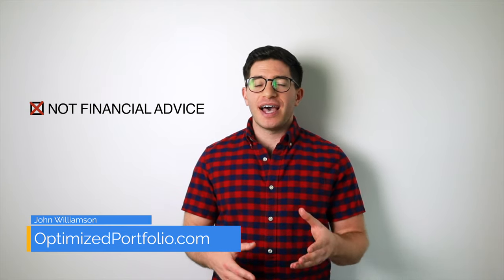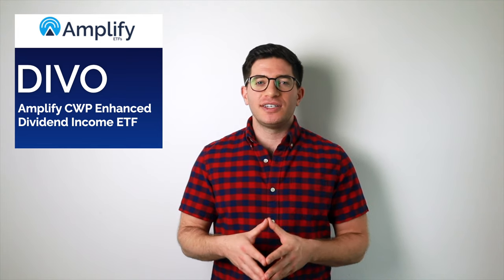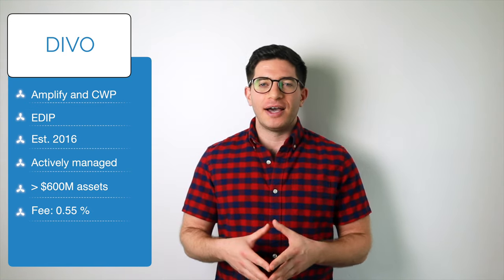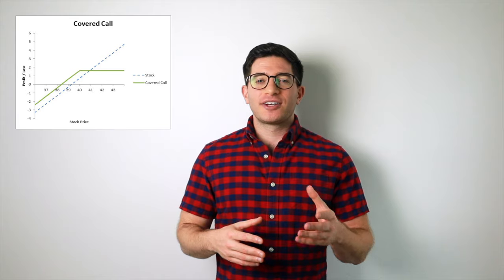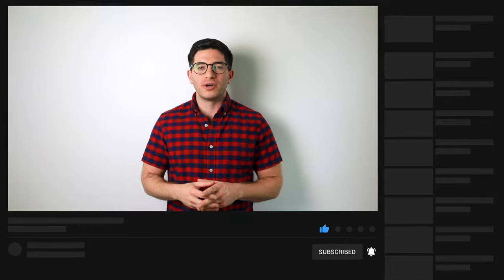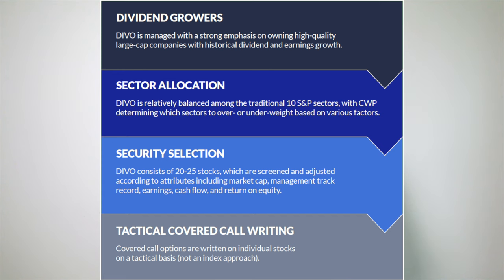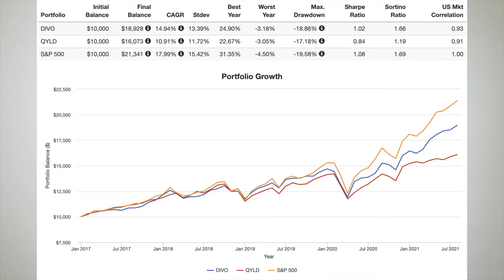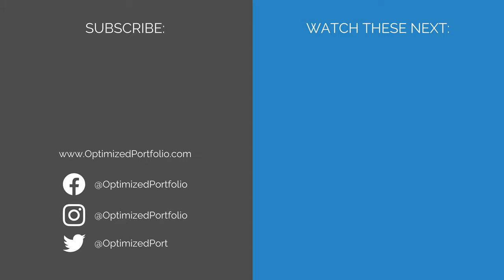DIVO ETF Review - A Good Choice for Dividend Income?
DIVO is an income ETF from Amplify. It uses active management to select blue chip stocks and then write covered calls on them. I review it here.

// TIMESTAMPS:

00:00 - What Is DIVO and How Does It Work?
01:59 - DIVO vs. QYLD
02:53 - Is DIVO a Good Investment?

// SUMMARY:

DIVO is an ETF from Amplify, the folks who brought you SWAN. Its name is the Amplify CWP Enhanced Dividend Income ETF. As the name suggests, this fund aims to provide income from both dividends and call option premiums. The fund is managed by the sub-advisor Capital Wealth Planning (CWP). CWP refers to this as an Enhanced Dividend Income Portfolio (EDIP). DIVO launched in late 2016. It has a little over $600 million in assets and an expense ratio of 0.55%.

DIVO actively selects 20-25 stocks across all sectors in the S&P 500 based on dividend growth (think VIG) and strong earnings. It is pretty similar to JEPI in this regard. These are mega cap blue chip stocks like Microsoft, Apple, Johnson & Johnson, McDonald’s, and Visa, to name a few. Incidentally, this selection methodology actually translates into appreciable loading on the Profitability and Investment factors.

The fund then overlays a tactical covered call writing strategy on some of the holdings to generate additional income.

DIVO aims to deliver annual income of about 2-3% from dividends and an additional 2-4% from option premiums. The fund makes monthly distributions.

DIVO is the same fundamental idea as QYLD from Global X, just with a different management style and on a different index.

For whom is this fund appropriate? DIVO is for the dividend investor who is using yield as regular income that they need to cover expenses, who also desires active management and stock picking. Full disclosure, I am neither of those things.

// INVEST

// SOCIAL